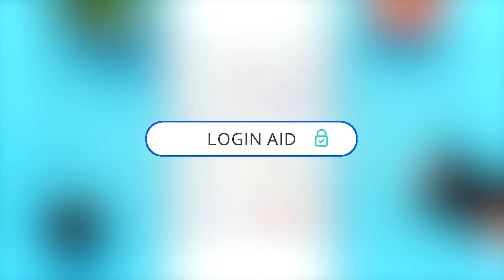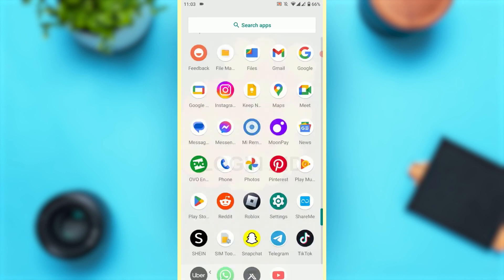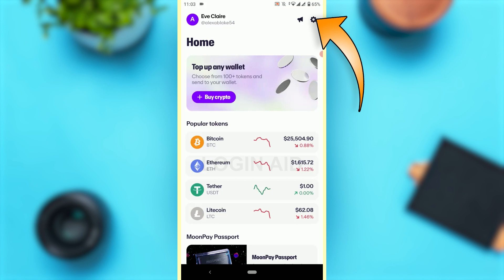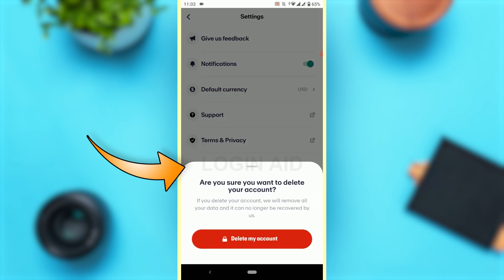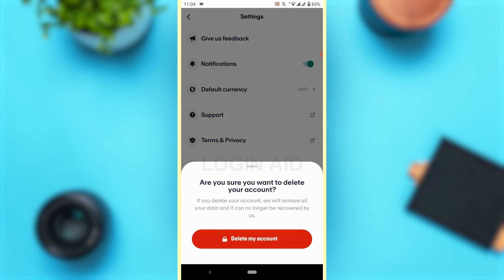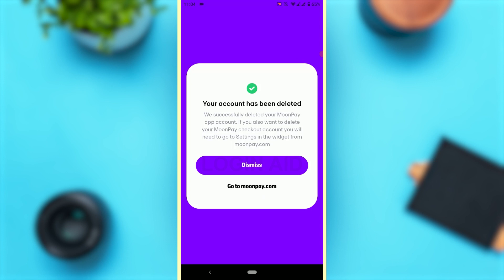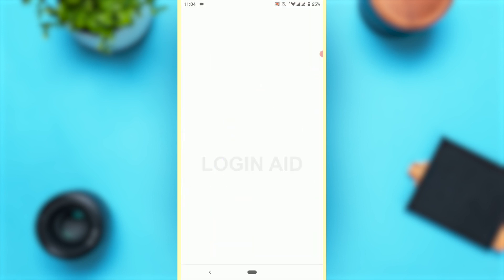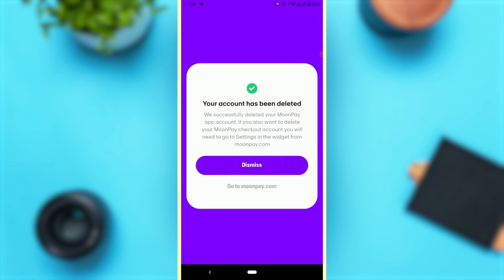How To Delete MoonPay Account Permanently 2023 | Close MoonPay Account Permanently | MoonPay App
A video guide for the process to delete MoonPay acount permanently.